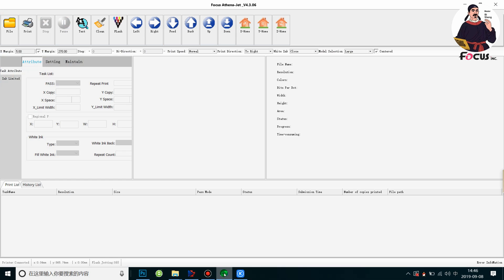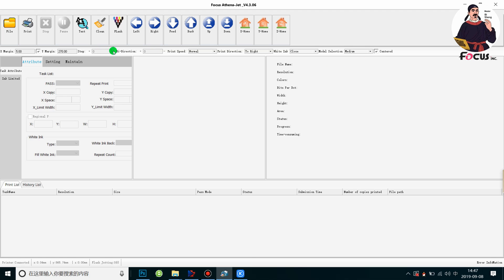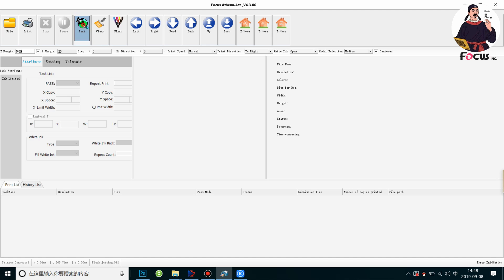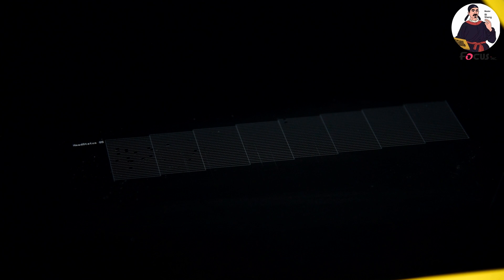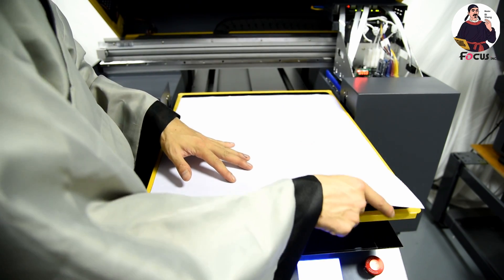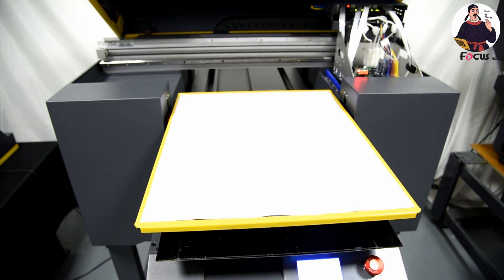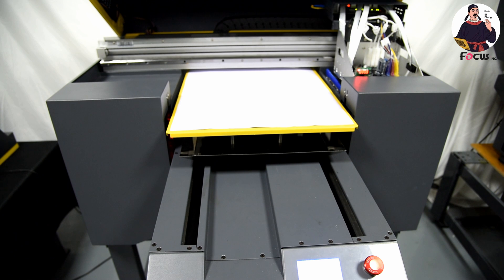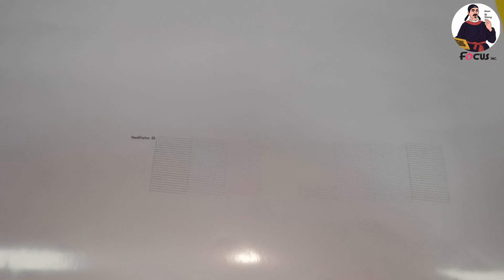Focus Athena Jet Plus DTG printer 10 Nozzle Check Print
Focus Athena Jet Plus DTG printer explaination for teaching you about how to do  Nozzle Check Print. Before you do your art work printing that you need to do nozzle check first. This will help you to know how is your print head.